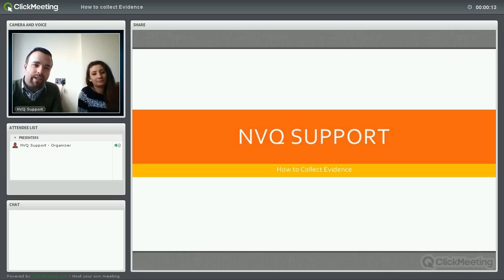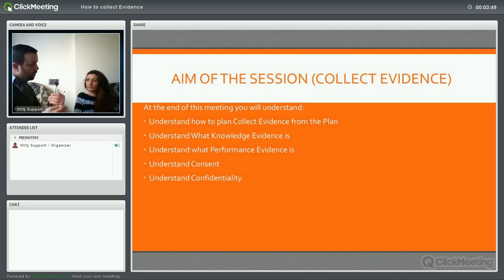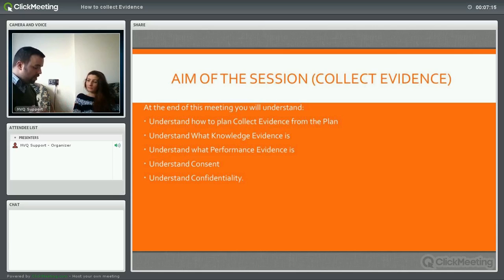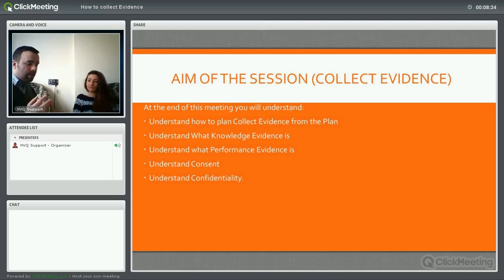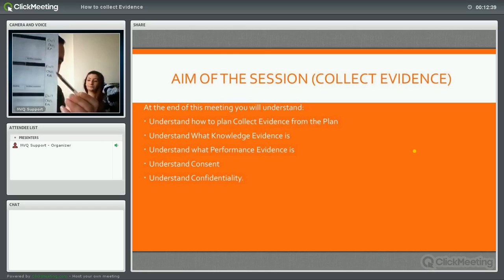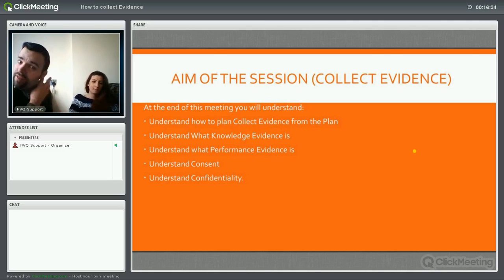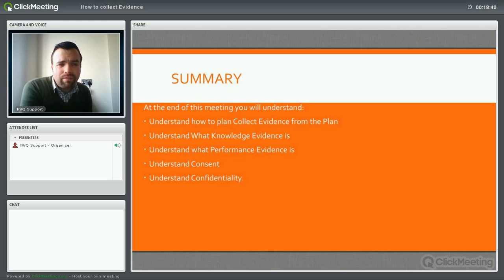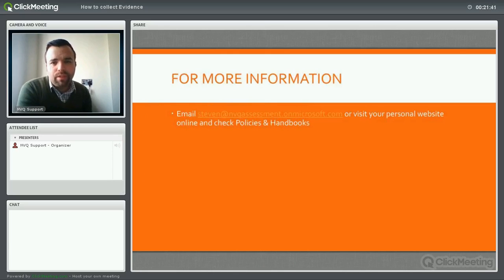How to collect evidence